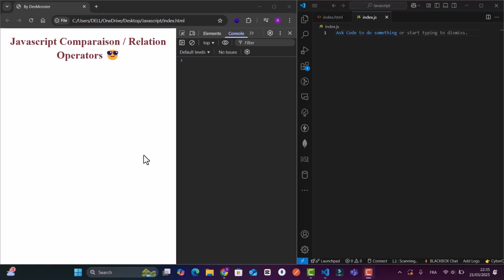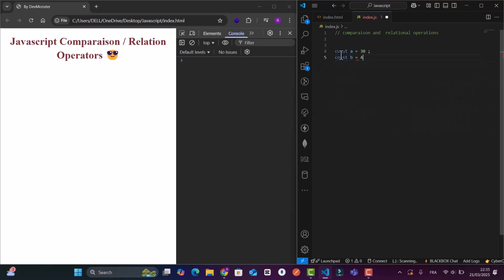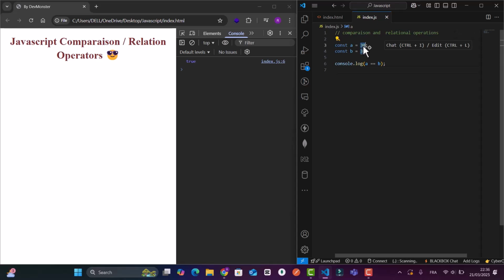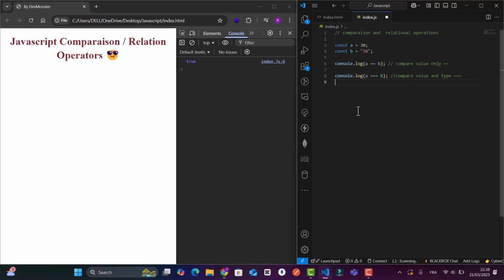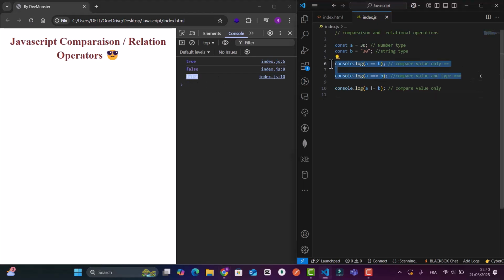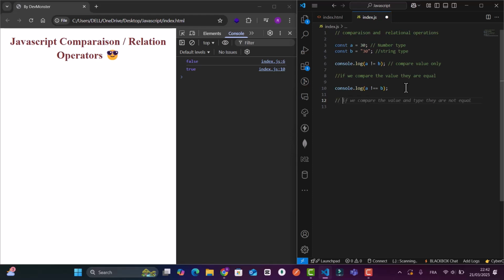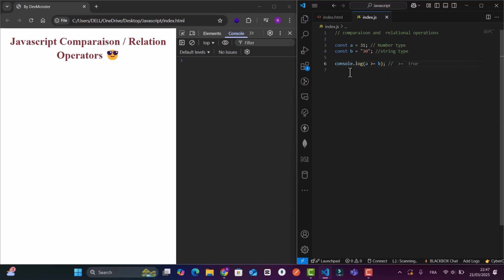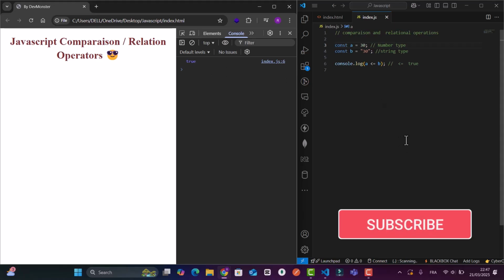JavaScript Tutorial - Beginner to Pro 17 : Logical Operators 🚀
JavaScript online Training : Learn about  JavaScript  : Logical Operators   in JavaScript